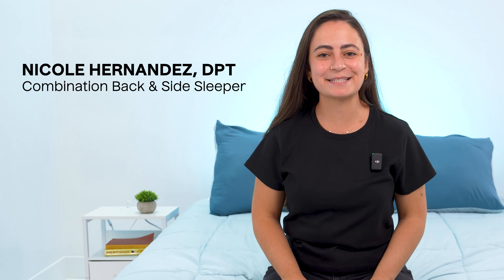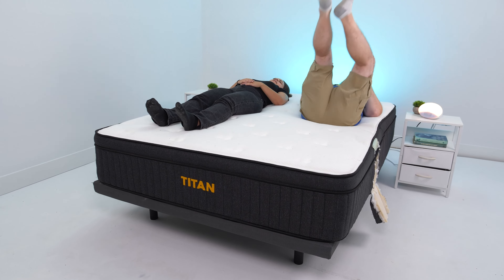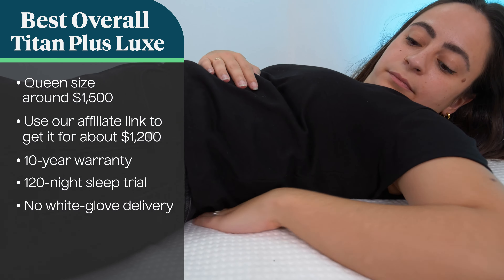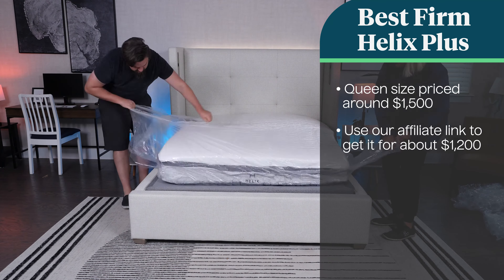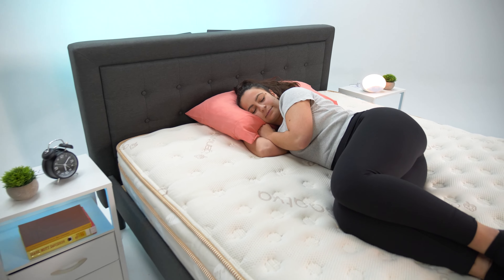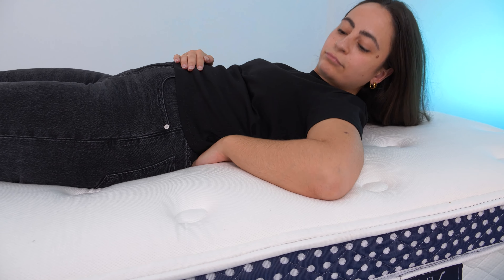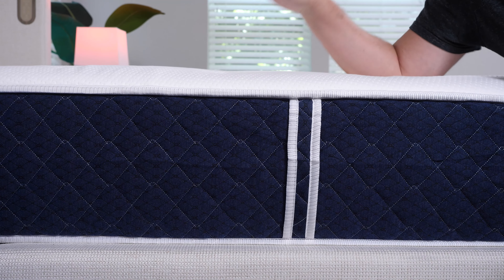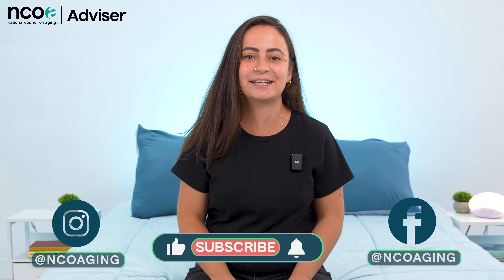Best Mattress For Higher Weight People - Our Top 5 Bed Picks!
Save up to $600 on the Saatva Classic mattress!

Get $300 off the WinkBed mattress!

Save up to 30% on the Signature mattress!

A restorative night’s sleep is important for people of all ages. But quality sleep is sometimes hard to achieve, especially if you’re uncomfortable or have a sleep disorder. While practicing good sleep hygiene can promote sleep, you’ll also want to ensure you have the right mattress for your body type and preferred sleep position.

Different body types have different needs, and that includes mattresses. For higher-weight sleepers (more than 250 pounds), ensuring your sleep surface is supportive enough while still maintaining comfort is important. If you sleep on a mattress that’s too soft, you won’t get the support you need to maintain neutral spine alignment, which can cause back pain and make it more difficult to sleep. If you sleep on a mattress that’s too firm, you may not get the pressure point relief you need.

Transparency Disclosure: We sometimes receive free products of the items we review. Also, we may receive a referral fee (at no additional cost to the buyer) for products purchased through the links on our site or other applicable pages.

0:00 Introduction
0:37 Best Overall
2:12 Best Firm
3:28 Best For Back Pain
4:57 Best Hybrid
6:19 Best Affordable
7:28 Conclusion

About NCOA
The National Council on Aging (NCOA) is the national voice for every person’s right to age well. Working with thousands of national and local partners, we provide resources, tools, best practices, and advocacy to ensure every person can age with health and financial security. Founded in 1950, we are the oldest national organization focused on older adults. and @NCOAging.